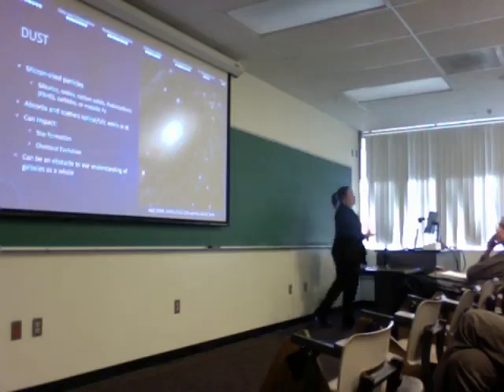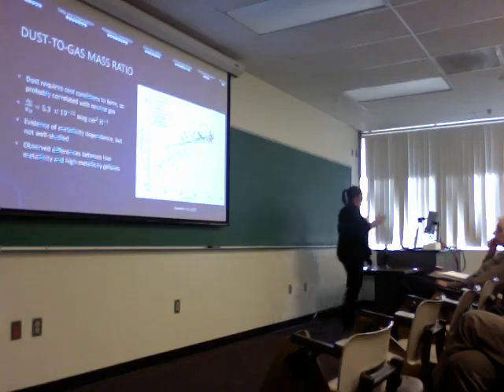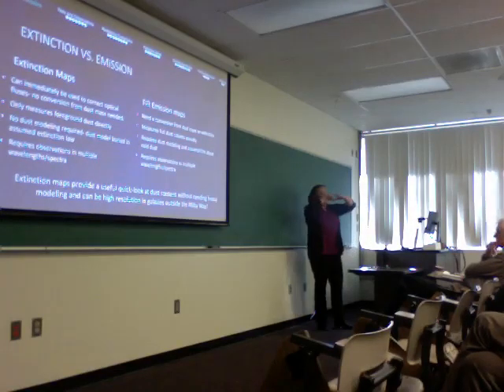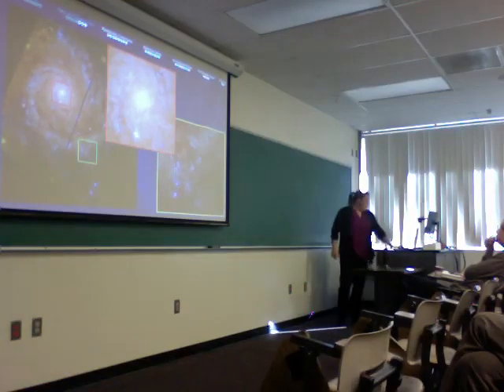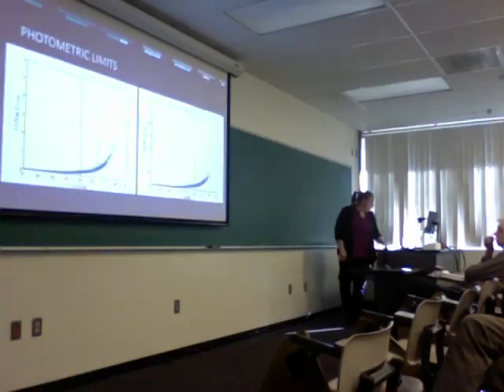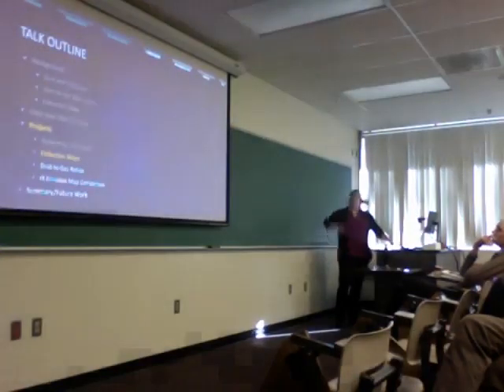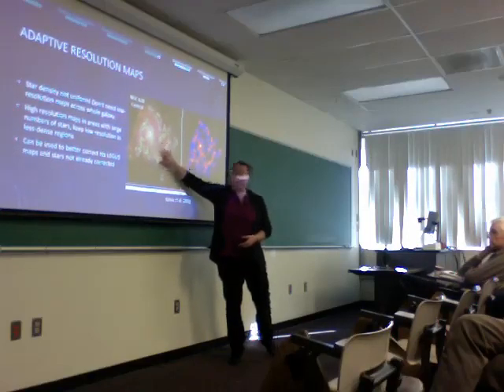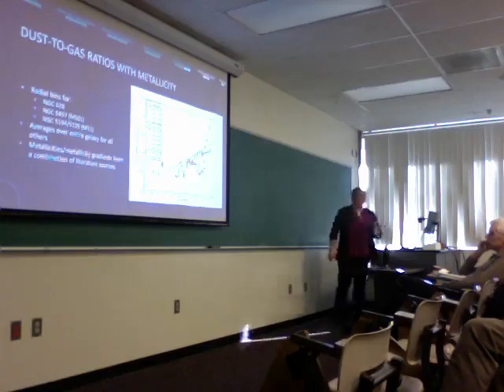Lauren's Thesis Defense Talk!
Extinction Mapping and Dust-to-Gas Ratios in Nearby Galaxies

Actual start time will be closer to 3:15 pm MST